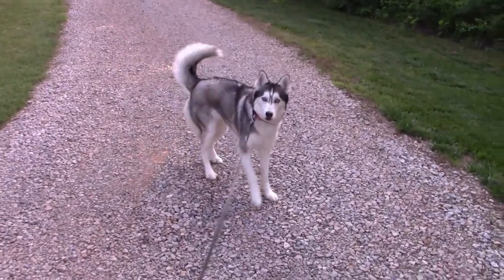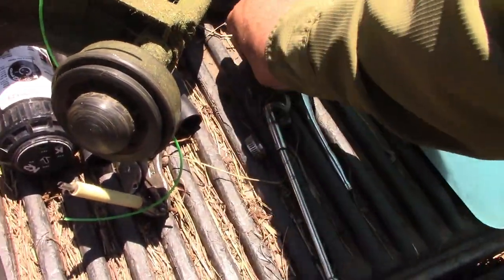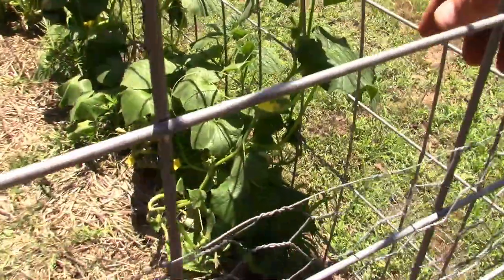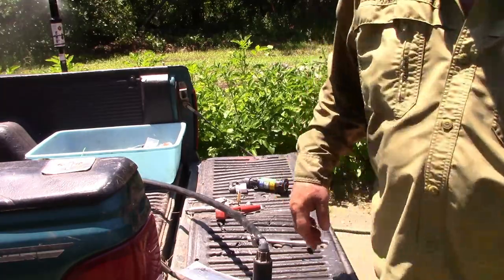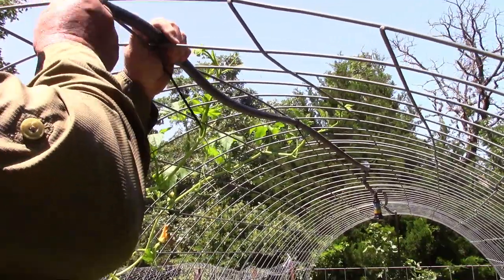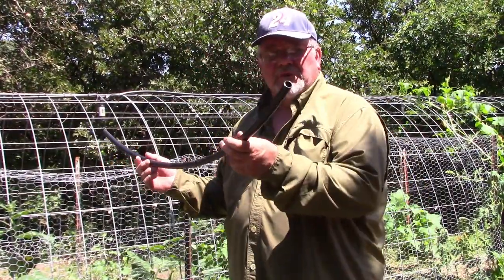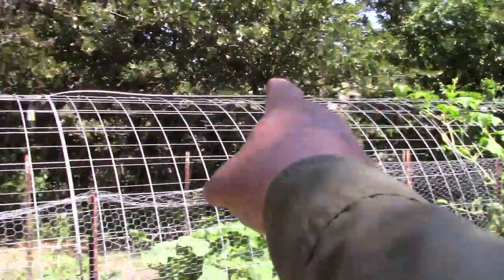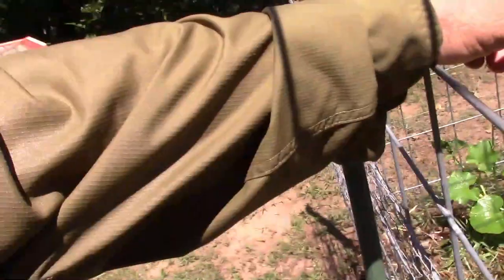DIY WATER SYSTEM BUILD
TRELLISGARDEN | DIY WATER SYSTEM BUILD

I spent to much time watering this part of the garden. So time to build one with what i have.

Vidpro Microphone

Created with Wondershare 9